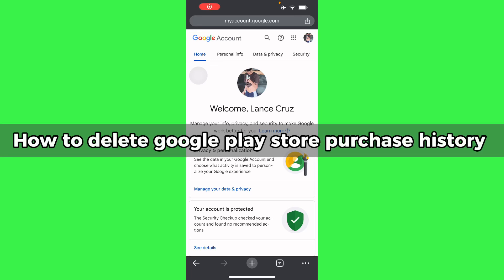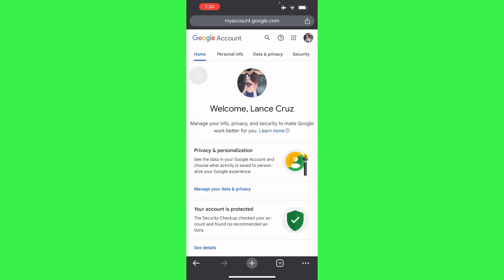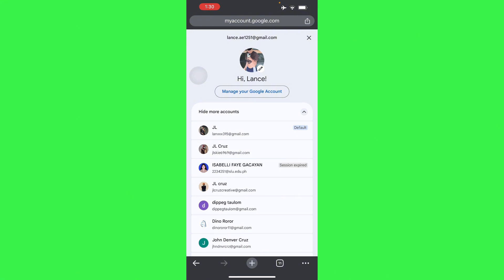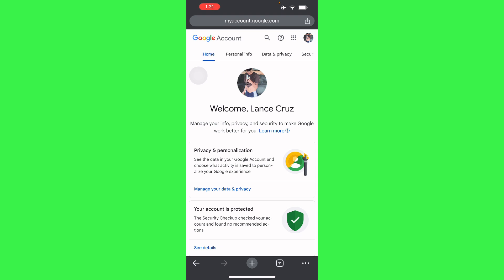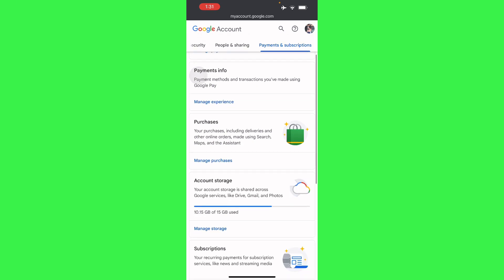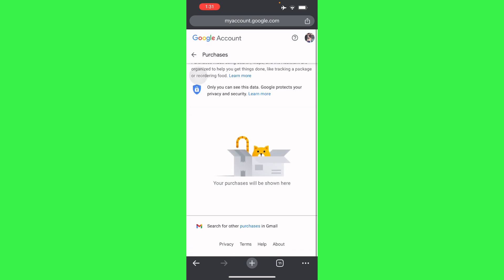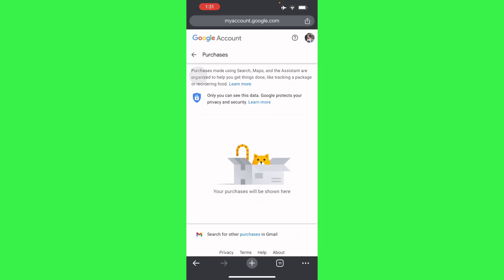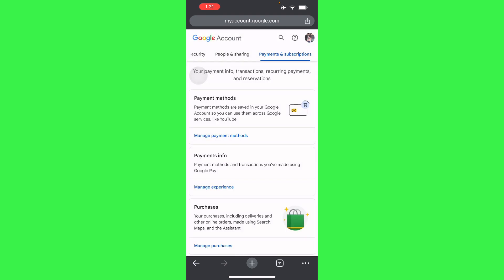How To Delete Google Play Store Purchase History | Quick (2025)